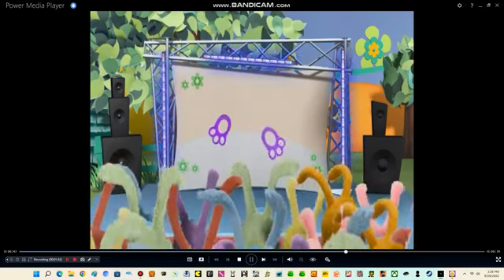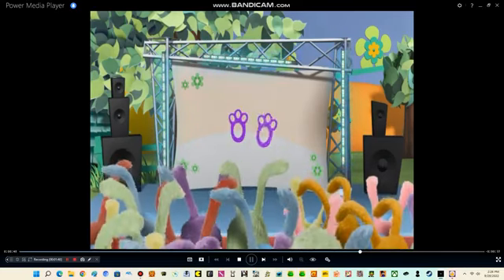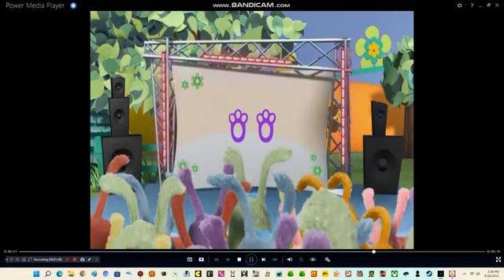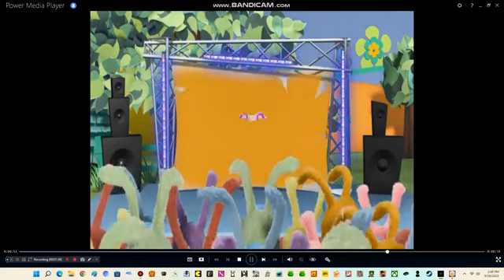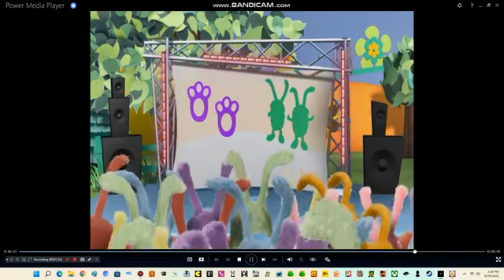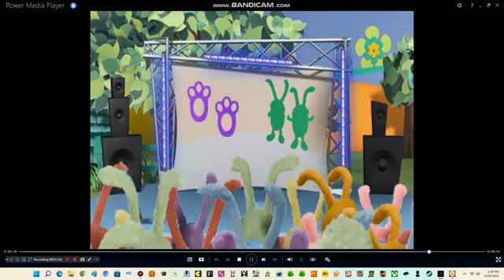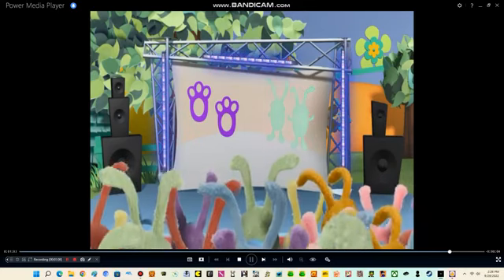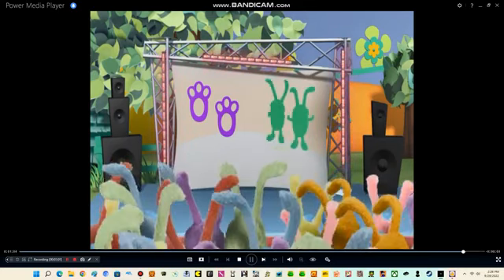Bunnytown: Hello Bunnies: Bunny Dance Game